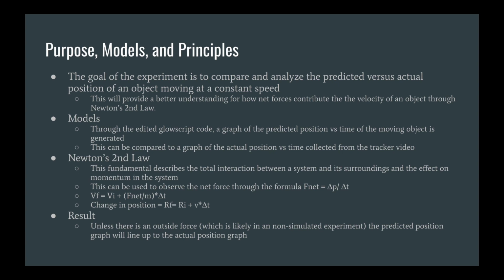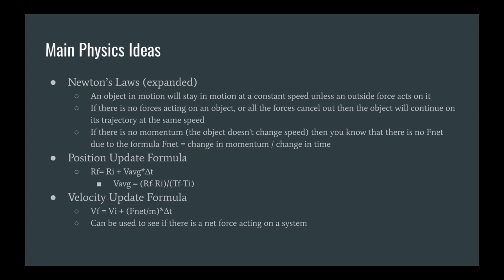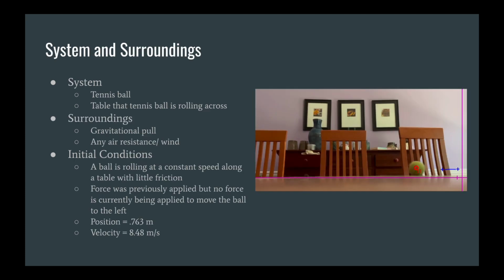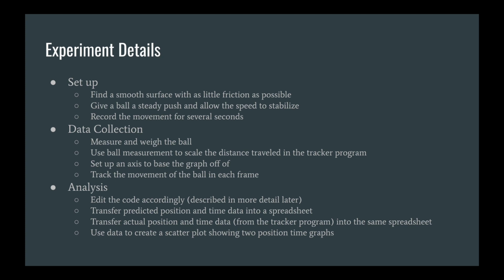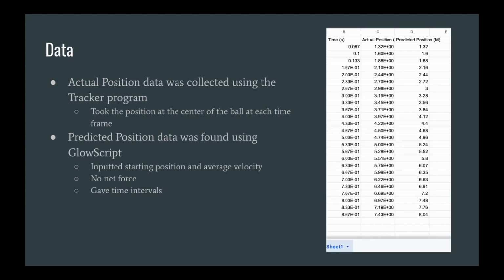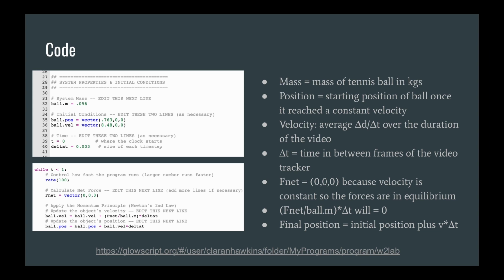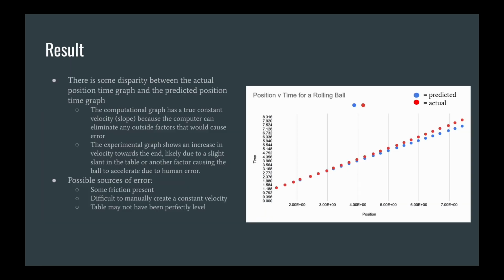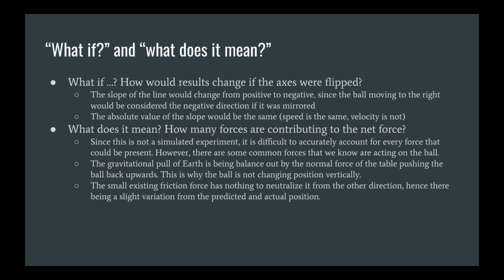Georgia Tech Physics 2211 Lab 1 Presentation